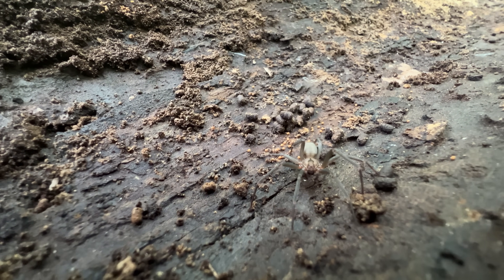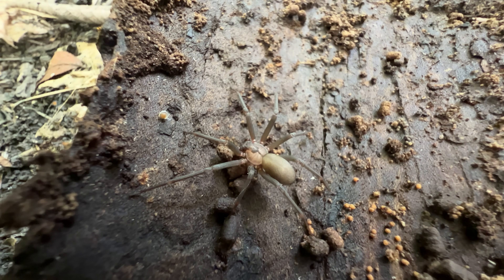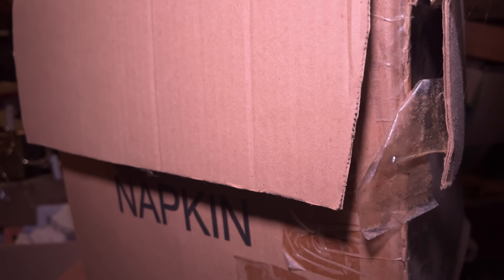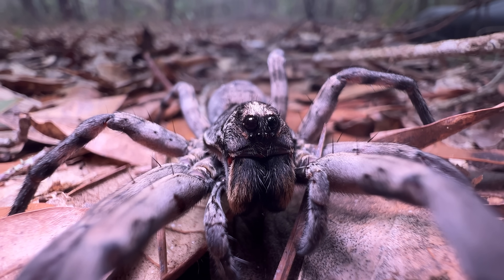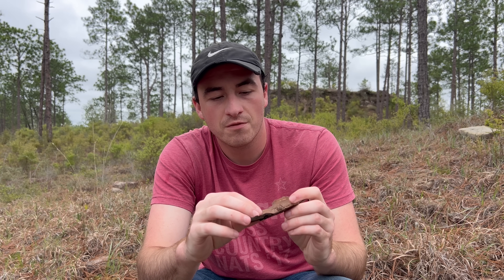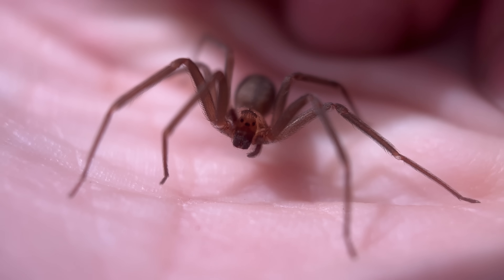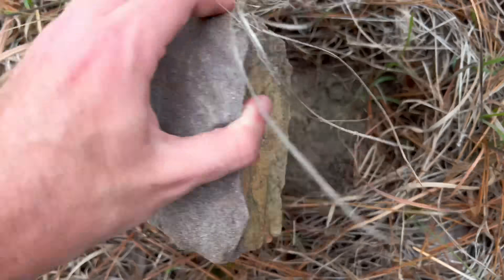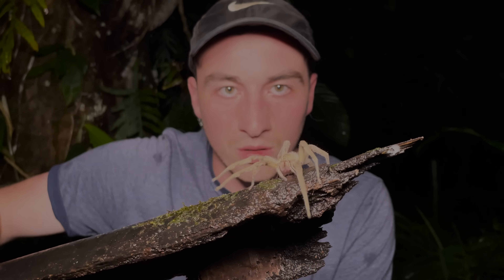How to Survive a Brown Recluse Encounter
The brown recluse is one of the most feared spiders in the world, but how dangerous are they really? In this video we'll explore brown recluse behavior and find out how to survive if you stumble onto one!

1. Staple - These are the lowest tier creatures. They are the most common species in a given habitat, and while they're not boring, they're really only exciting when you're exploring a new habitat and you haven't seen them before. Not something to write home about.
2. Neat - These are a step up from Staple. They don't make your entire day, but they are worth taking a closer look at when found. Definitely can be exciting to have a productive day finding many Neat species.
3. Wild - These are exciting to find. Whether they have interesting defensive features that offer a nice challenge in the field, are particularly cool looking, or maybe a little bit rare, Wild species aren't necessarily the MOST memorable of encounters, but they definitely make your day when you see them. An adventure featuring many Wild species will truly be memorable.
4. Gem - These are special. Usually involving extremely interesting biology and significant rarity, Gem species are animals that you really do not see every day. These species can make your whole adventure, and will be very memorable.